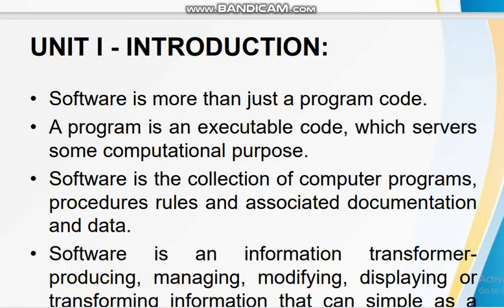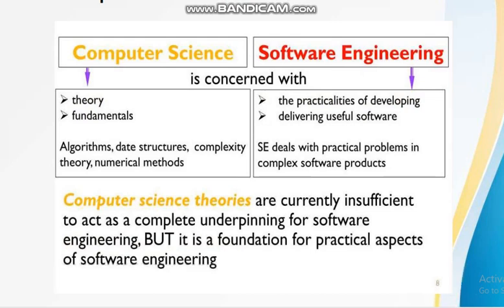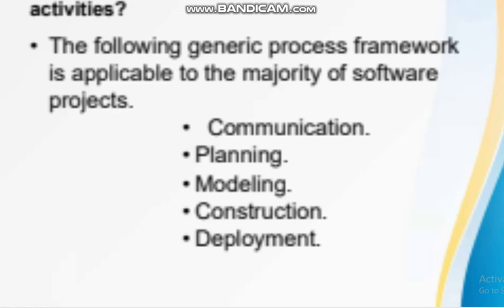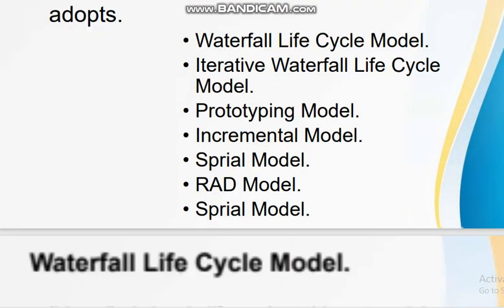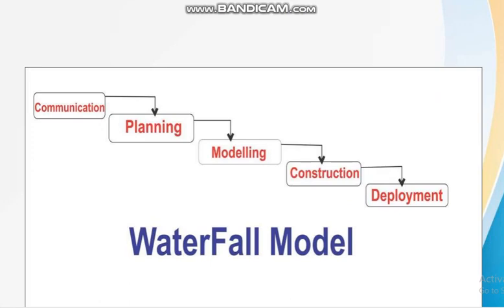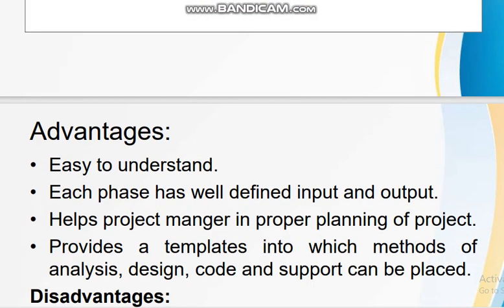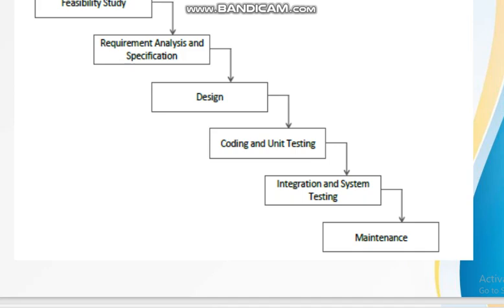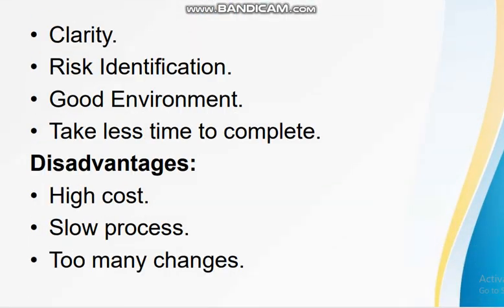Software Eng. ppt